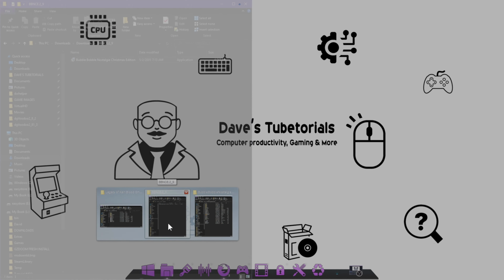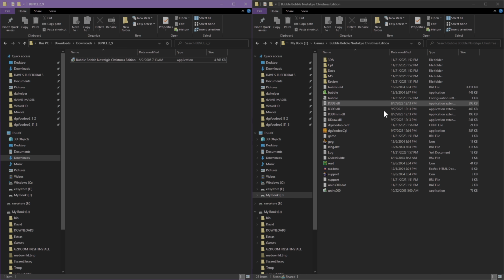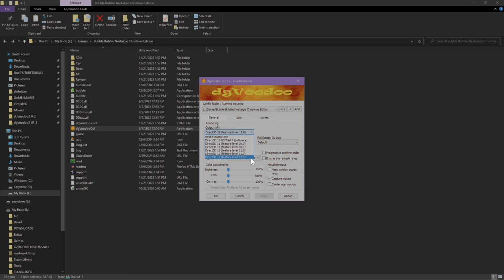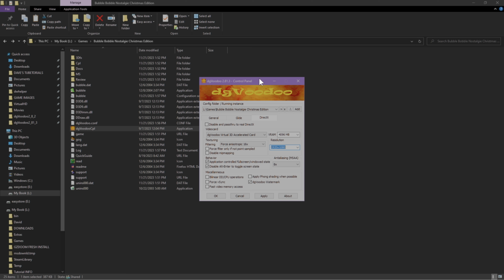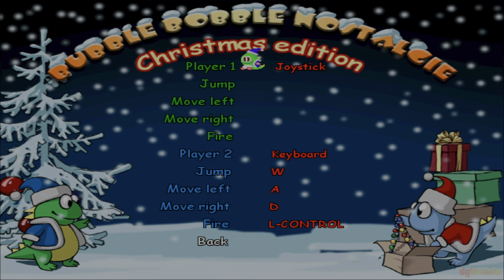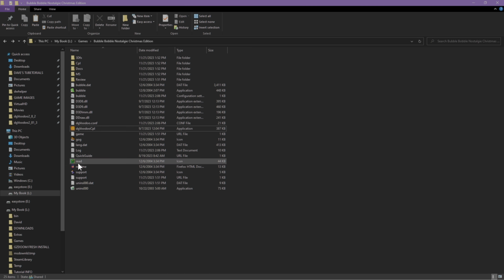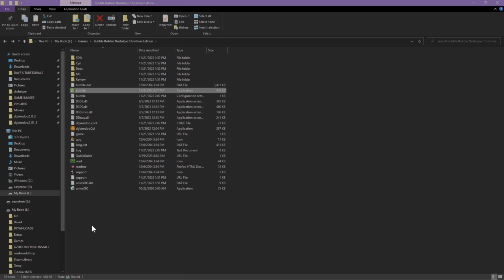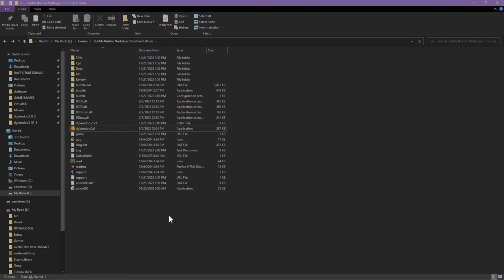Free Game: Bubble Bobble Nostalgie Christmas Edition, Play this on Windows 10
Blast from the Past good ole Bubble Bobble for Christmas
Game